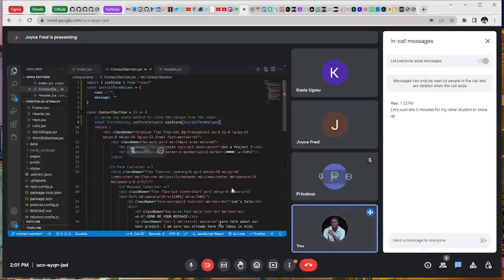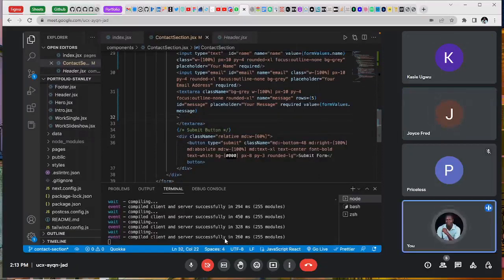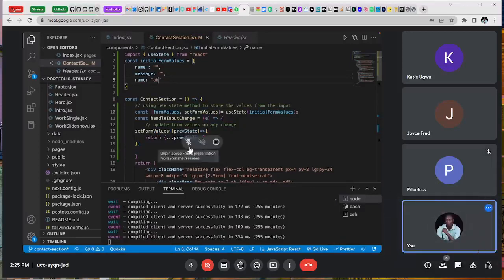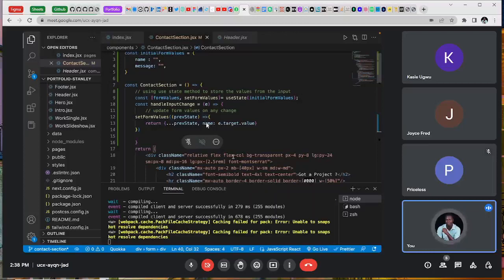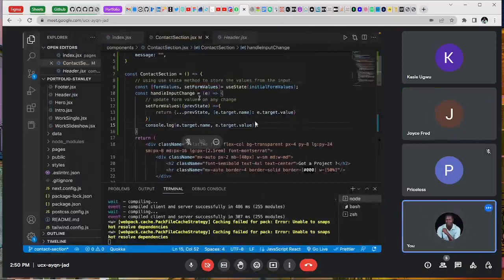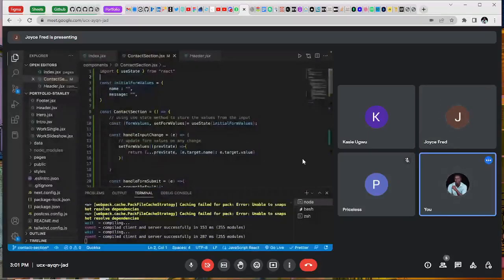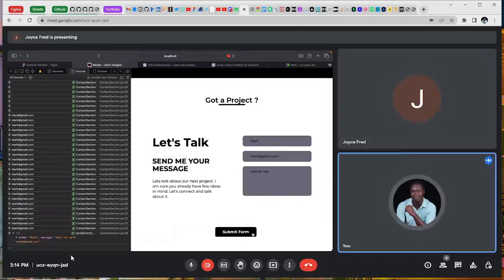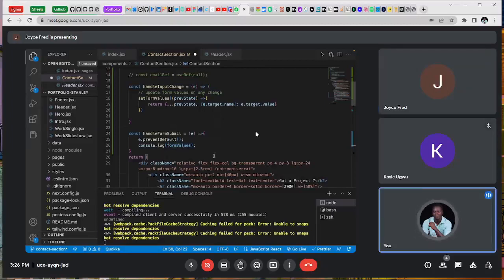Controlled and Uncontrolled Inputs in React